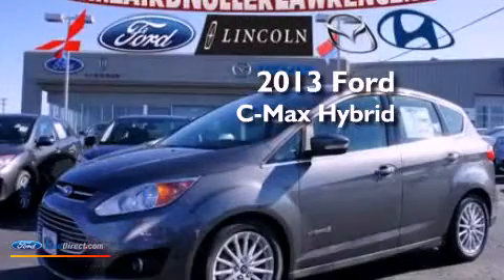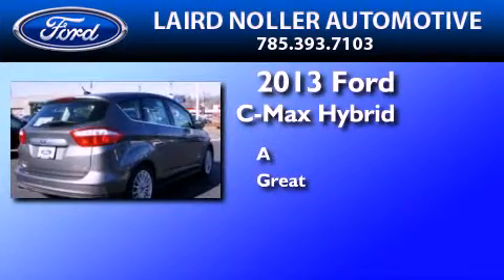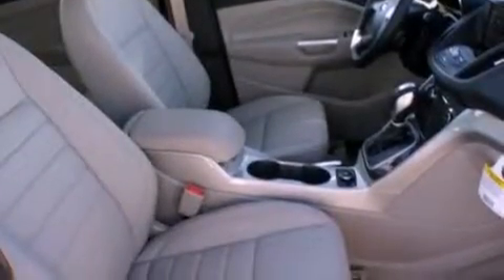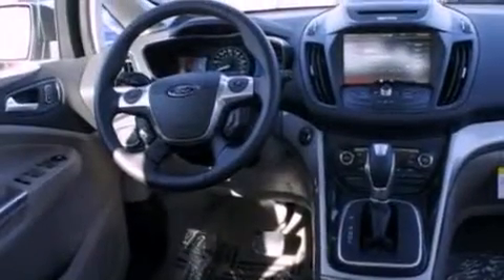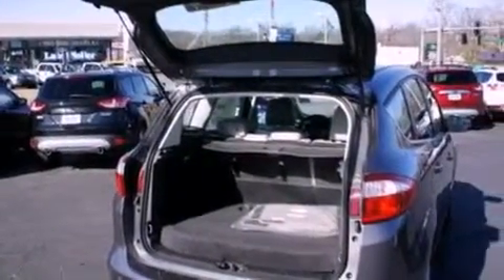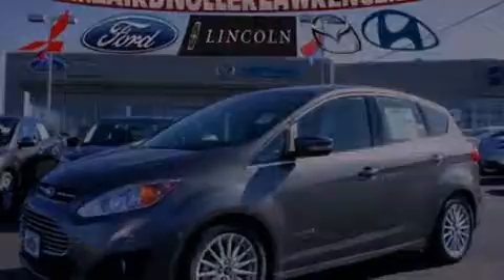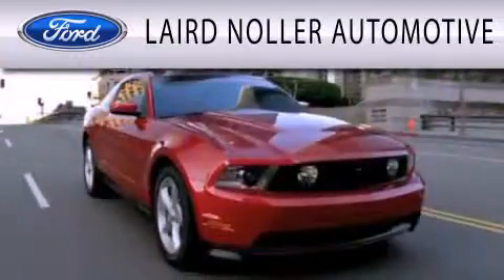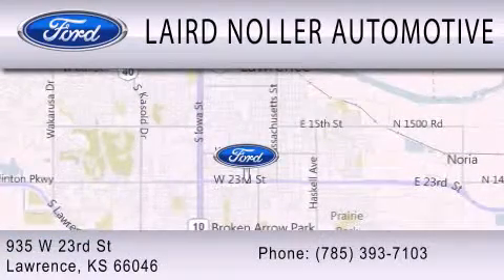2013 Ford C-Max Hybrid Lawrence KS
Year : 2013
 Make : Ford
 Model : C-Max Hybrid
 Engine : 2.0L I4 16V MPFI DOHC
 Trans . : AUTOMATIC CVT
 Exterior : STERLING GRAY METALLIC
 Miles : 11
 Interior : MEDIUM LIGHT STONE
 Stock : 13C698